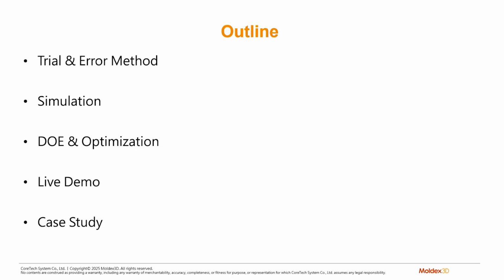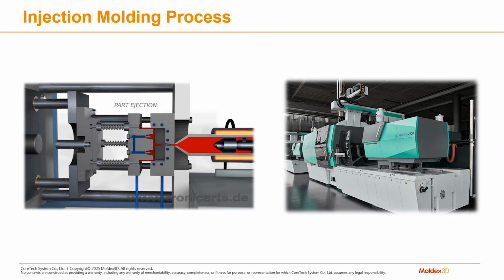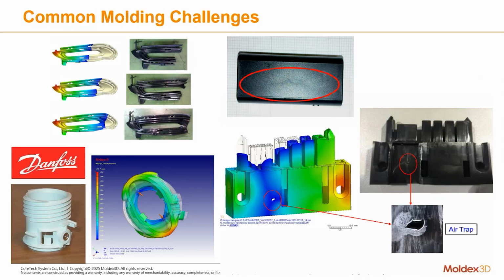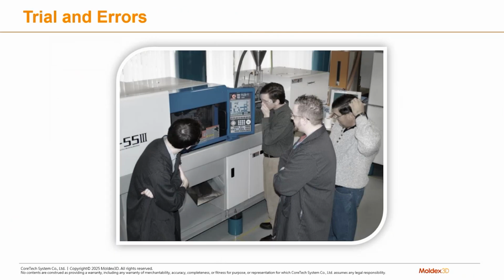Using DOE to Optimize Molding Process Parameters｜Intro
Moldex3D Webinar2025｜Using DOE to Optimize Molding Process Parameters｜Intro

Design of Experiments (DOE) is a systematic approach for testing multiple variables through a structured series of experiments. In practical terms, this might involve conducting a molding trial where an existing mold is subjected to various changes in process inputs to enhance part quality or improve cycle times. However, what do we do when the mold is still in development and not yet in production?
With the use of simulation, the injection molding process can be replicated, allowing for a broader range of variables to be tested, including part geometry, gate location, cooling design, material choices, and, of course, process parameters. This will explore how Moldex3D can facilitate a more automated approach to optimization.

•        What various inputs can be incorporated into the DOE for optimization?
•        How to interpret the outputs from the DOE to make informed decisions in the actual production process?

Search🔎
DOE